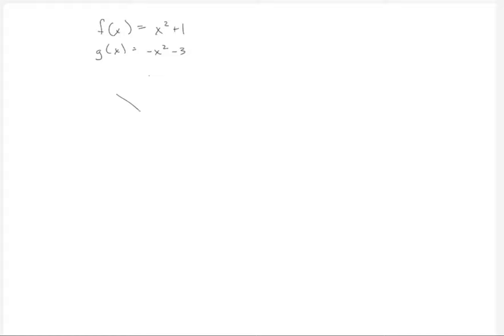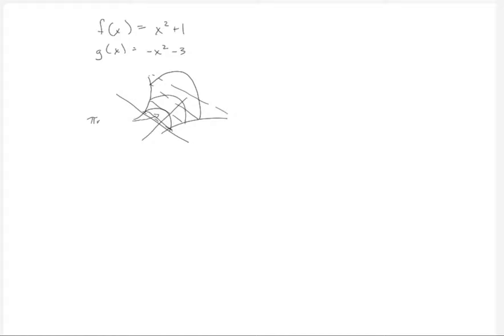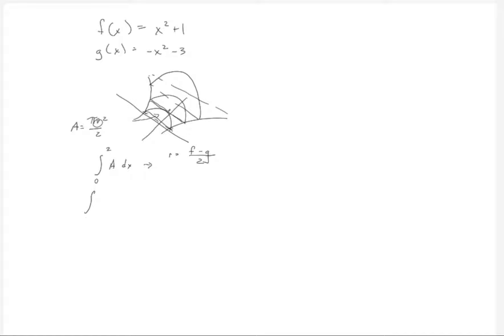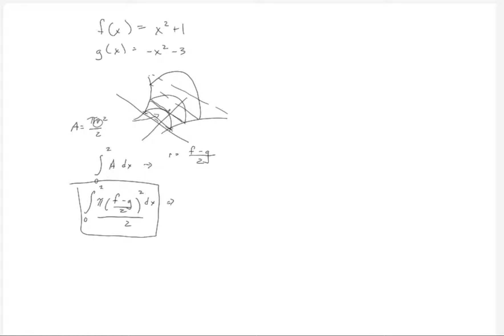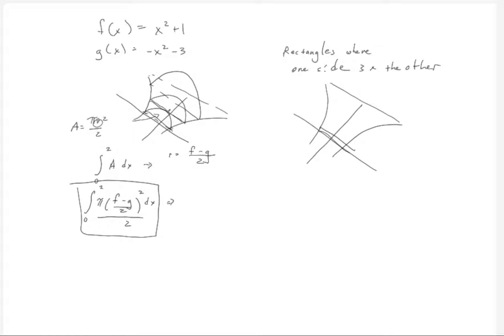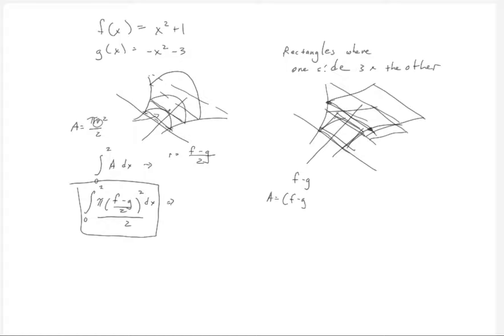Solid with Known Cross Section